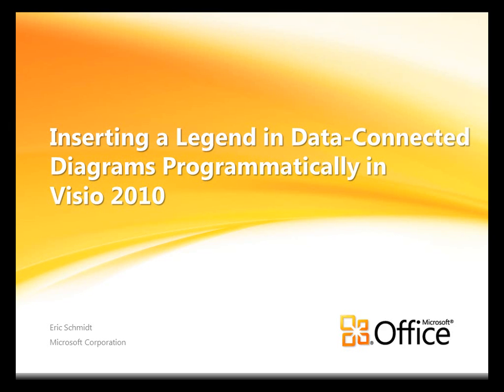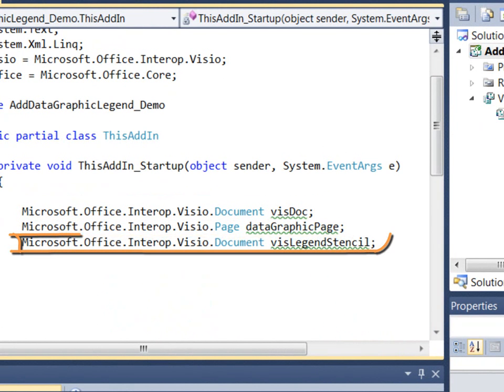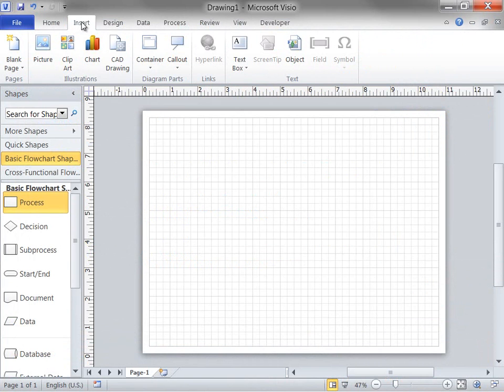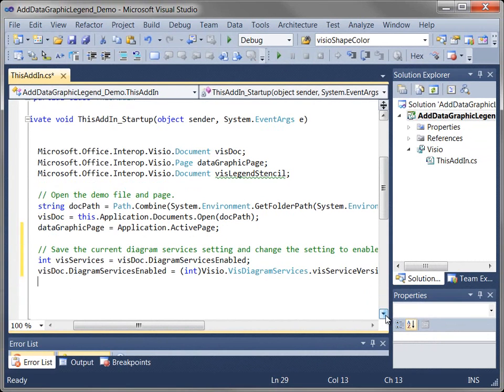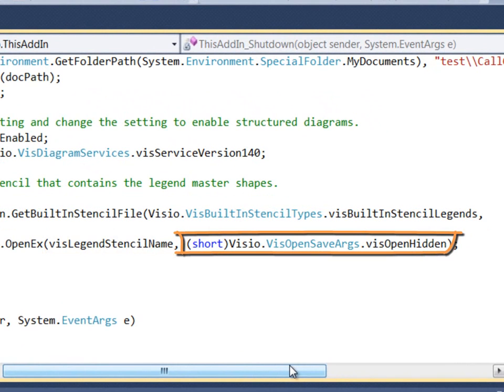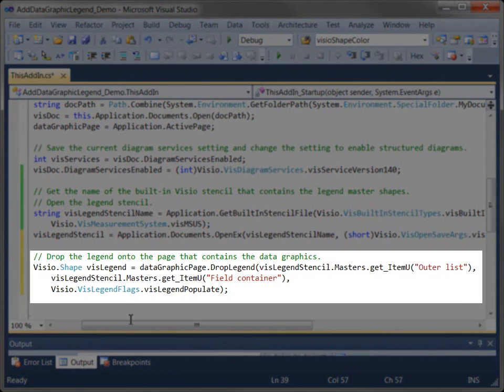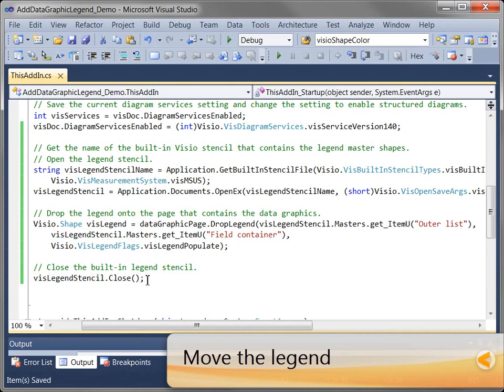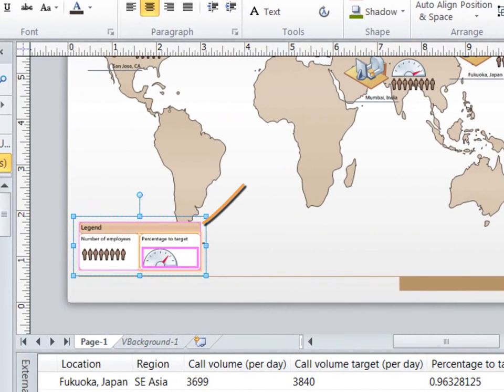AddDataGraphicLegend_Video.wmv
Use Visio 2010 to add a Data Graphic legend to your diagram through code.